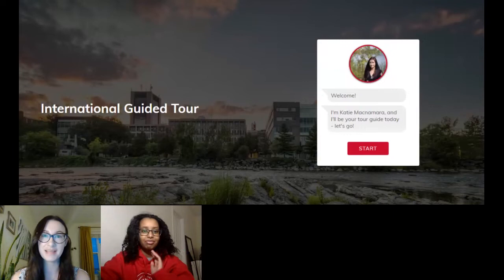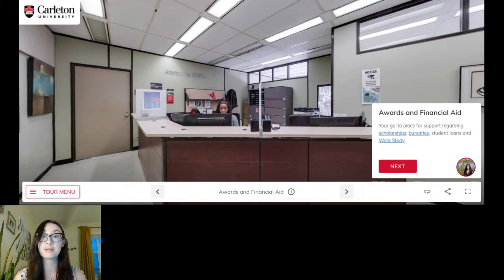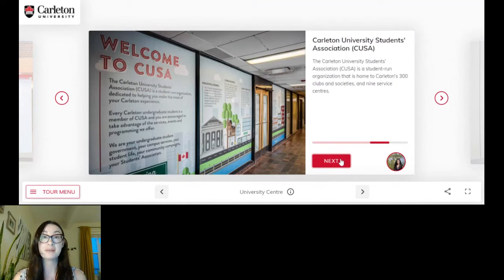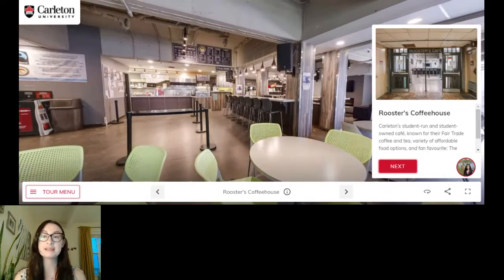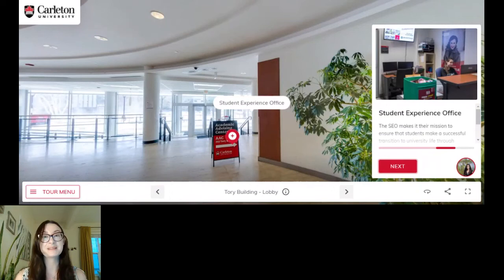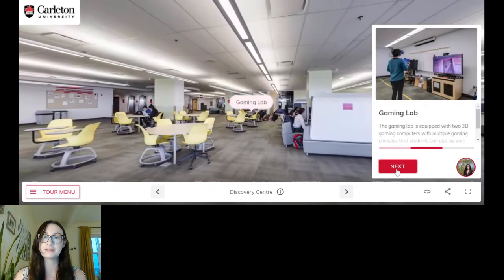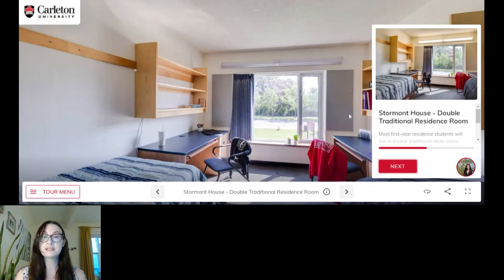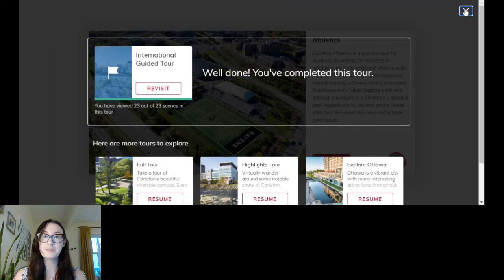Welcome to Campus: Guided Virtual Tour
If you missed Carleton’s Student Life Preview - for International Students that took place on Saturday April 10, 2021, you can watch the sessions, and if you attended the event, you can rewatch on demand!